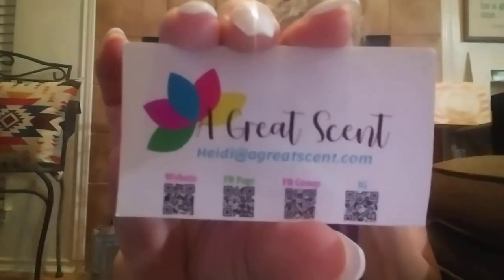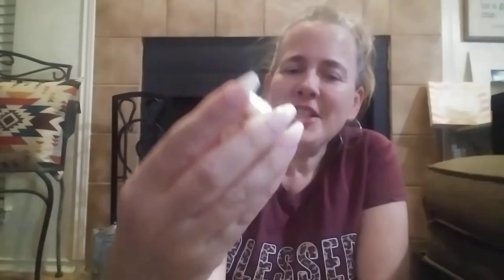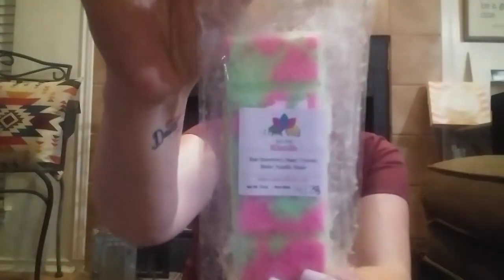A Great Scent - Collection #1 - May 28, 2022